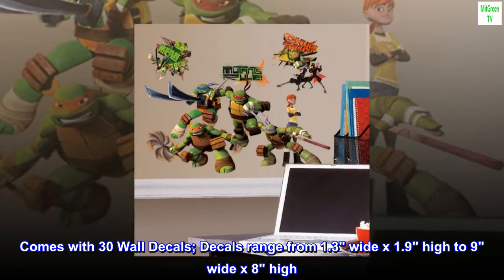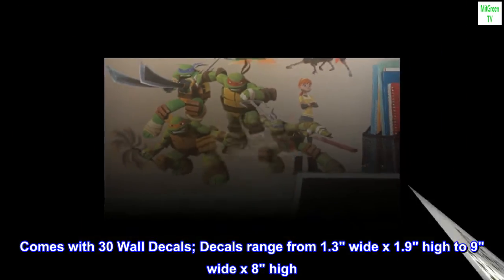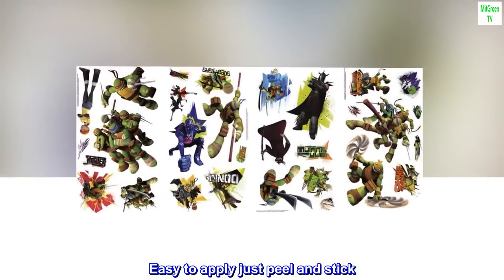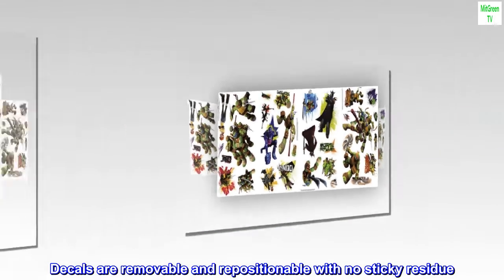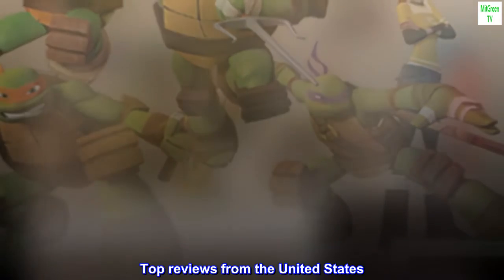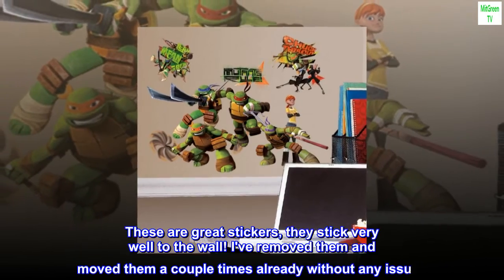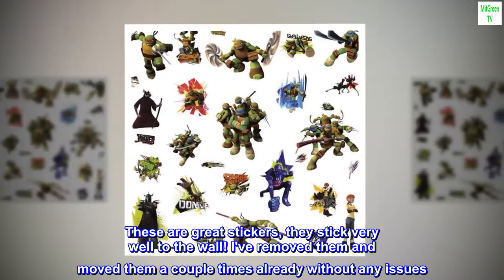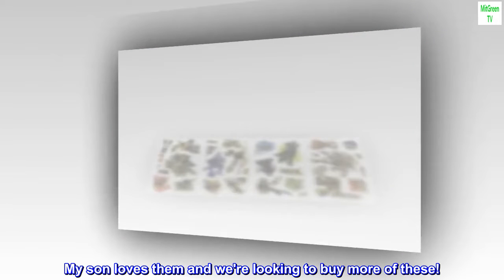RoomMates RMK2246SCS Teenage Mutant Ninja Turtles Peel and Stick Wall Decals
Comes with 30 Wall Decals; Decals range from 1.3" wide x 1.9" high to 9" wide x 8" high
Easy to apply just peel and stick
Applies to any smooth surface
Decals are removable and repositionable with no sticky residue
Wall Decals made in the USA

 Great stickers they stick well
These are great stickers, they stick very well to the wall! I've removed them and moved them a couple times already without any issues. My son loves them and we're looking to buy more of these!